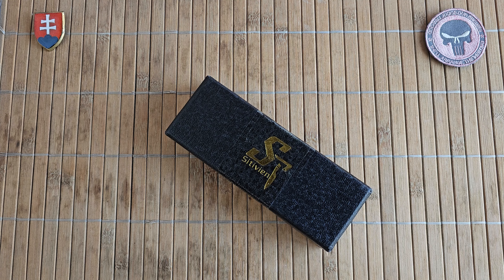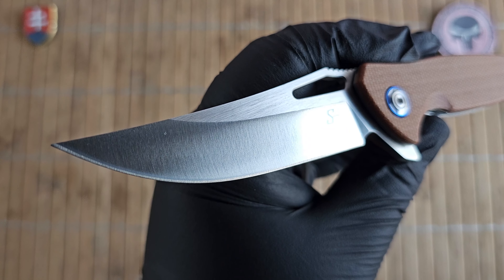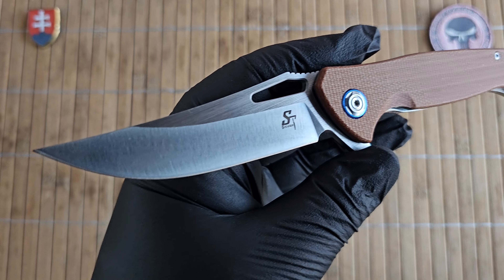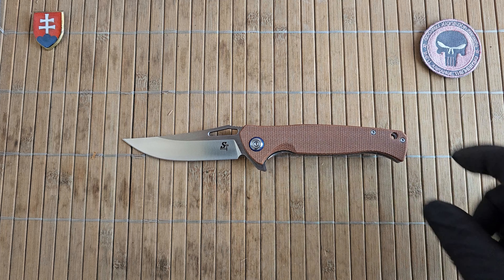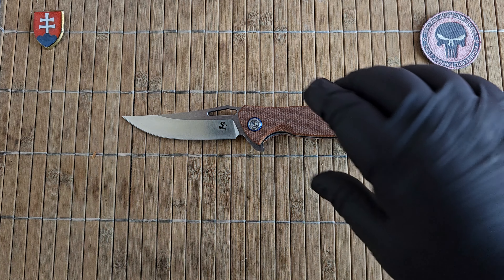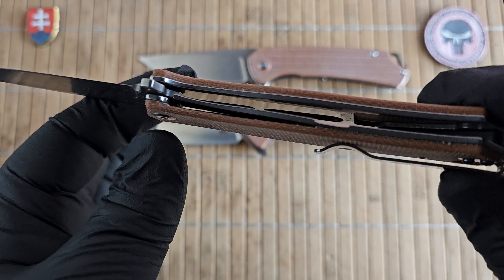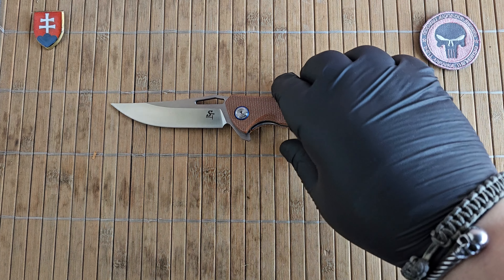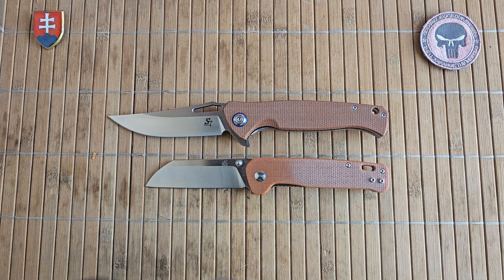SITIVIEN KNIVES ST-143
Model Number: ST143-Brown
Brand: SITIVIEN
Manufacturer: Shenzhen Tengfeng International Trade Co. Ltd
Length Overall: 21.2 cm / 8.3''
Blade Length: 9.2 cm / 3.6''
Blade Width: 2.6 cm / 1''
Blade Thickness: 3.3 mm / 0.13''
Handle Length: 12.1 cm / 4.7'
Handle Thickness: 1.3 cm / 0.5''
Blade Material: D2
Blade Style: Clip point
Blade Finish: Satin
Blade Grind: Flat
Handle material: Canvas Micarta
Liners: Satin Stainless steel
Lock Type: Liner Lock
Pocket Clip: folded stainless steel black coated medium stiffness
Pivot Assembly: Caged ball bearing washers
Weight: 114.6 g / 4 oz
Country of Origin: China
Price:  16$